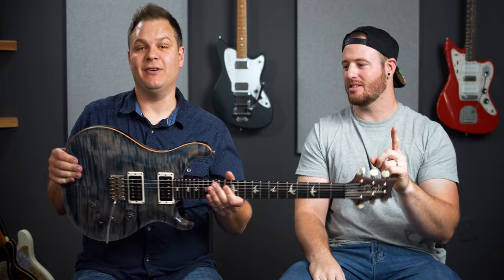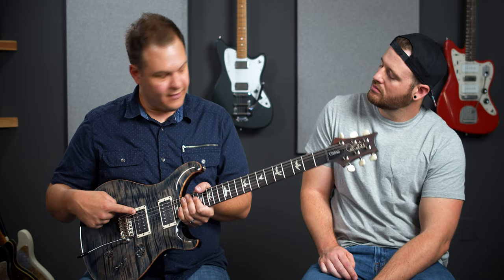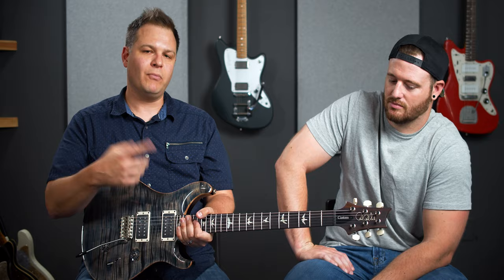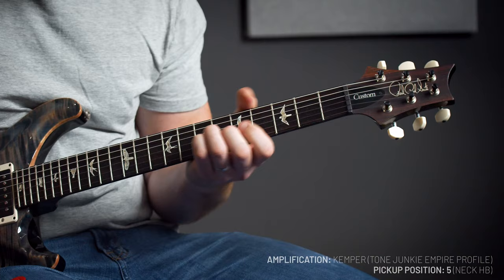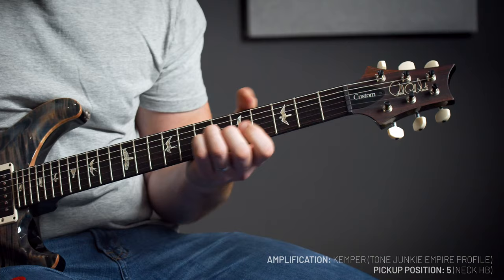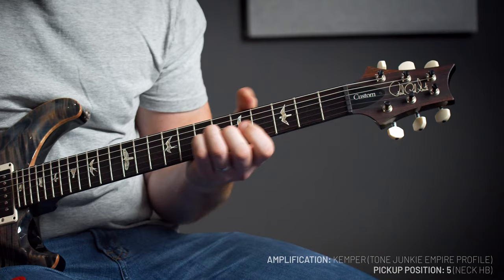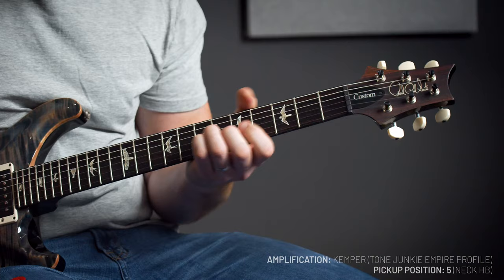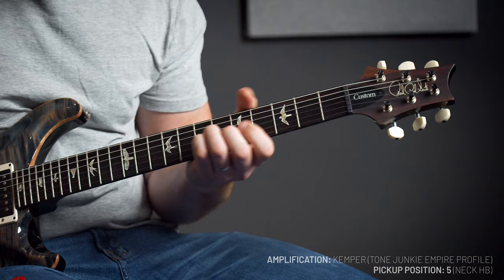Can PRS P&W? A conversation about what makes PRS guitars great.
In this video Brian and Bradford talk about PRS guitars and just how well suited they are to praise and worship music (or any music, really).

We love PRS! This is a bit of a longer video, but it's really a conversation about what makes PRS guitars great and why they are a really good option for church players.

Cameras:
Blackmagic Pocket 4k Cinema Camera
Fuji X-T3

Lenses:
For the Blackmagic Pocket 4k:

Lighting:
The Sun :)